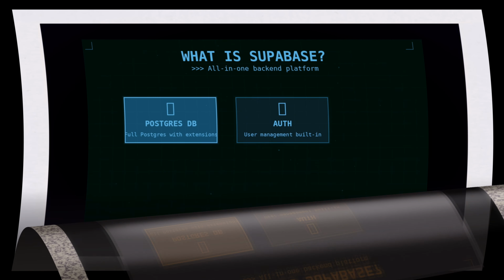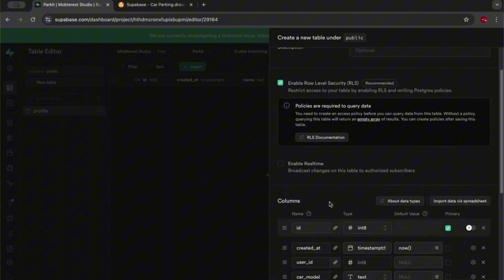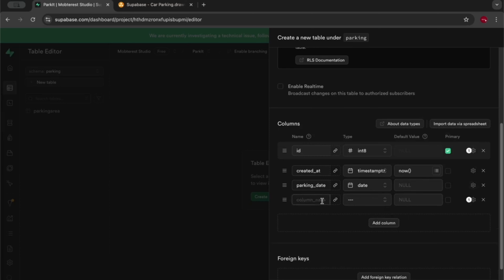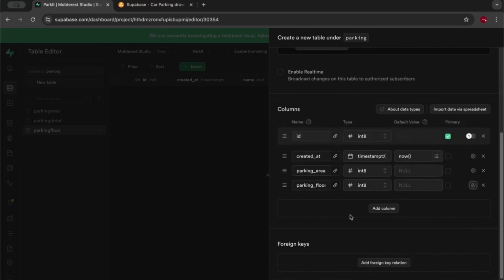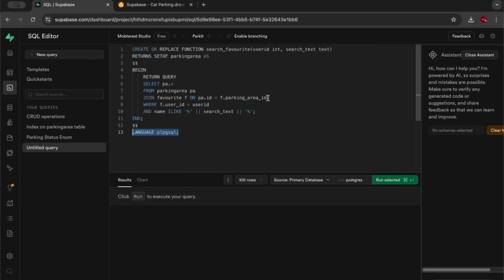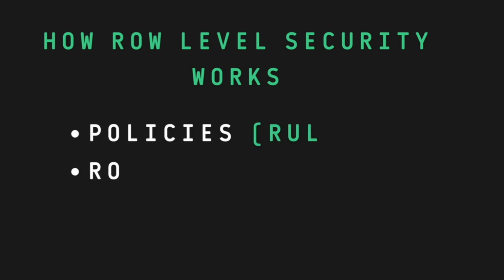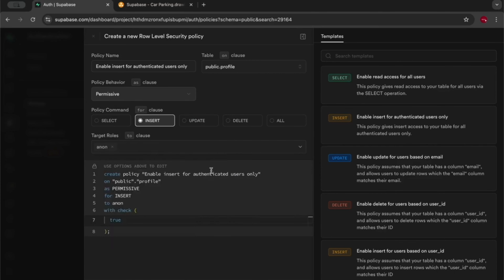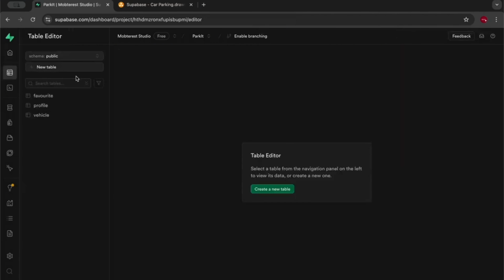Flutter Postgres Database with Supabase (60-Min Crash Course)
In this tutorial, you'll learn how to build your Flutter application with Postgres using Supabase, Postgres Development Platform. Perfect for beginner mobile architects looking to use Supabase in their flutter application.

🎯 What You'll Learn:
✅ Basic Database Knowledge (Tables, Relations, Indexes, Database Functions)
✅ How to integrate this knowledge on Supabase platform

📦 Resources & Links:
🔗 Written Articles:

📱 Technologies Used:
- Flutter
- Dart
- Supabase
- Postgres

🎓 Who This Tutorial Is For:
This tutorial is perfect for flutter developers looking to implement postgres database in a serverless way.

📈 Take Your Flutter Skills Further:
🔄 Share with fellow Flutter developers

📌 About Mobterest Studio:
Mobterest Studio is your Flutter-First Development partner. We help developers master mobile app development through comprehensive tutorials, expert guidance, and hands-on projects. From beginners to advanced developers, our content is designed to help you build production-ready Flutter applications.

🎯 Our Mission: Launch and Learn with Mobterest Studio